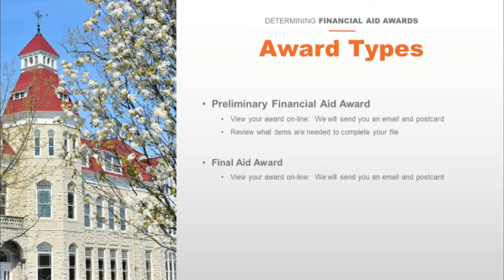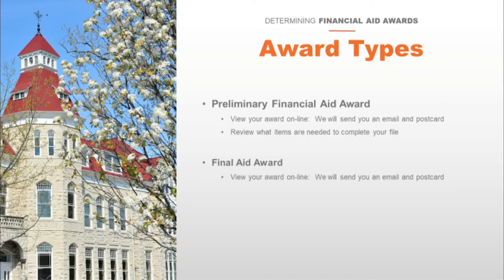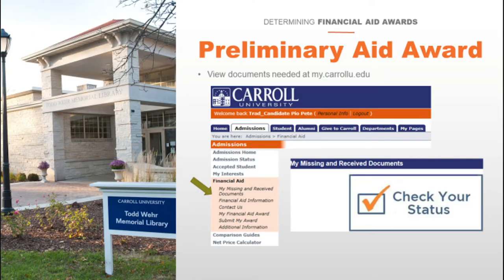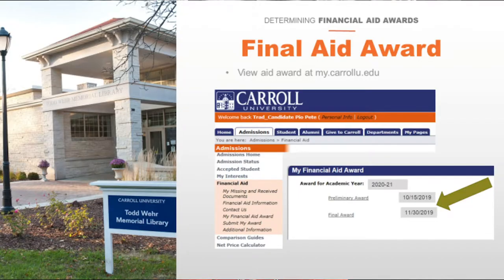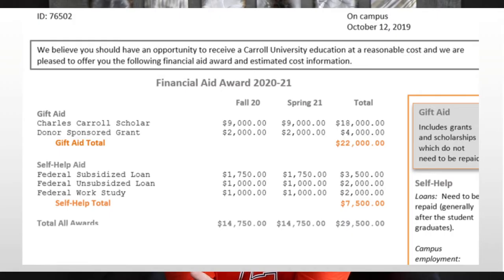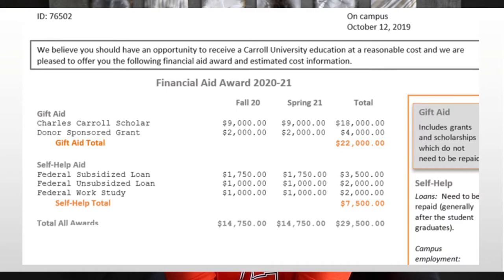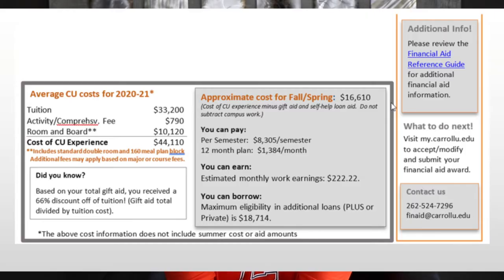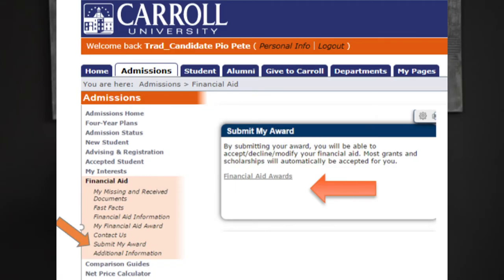How do I VIEW and SUBMIT my Carroll University FINANCIAL AID AWARD?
How do I view and submit my Carroll University Financial Aid Award?  The Carroll University Financial Aid team prides itself in providing swift, clear and concise awards.  Students are notified with their award has been prepared via email and a postcard - each offering direction as to how to access this important information.  And... as always, our financial aid experts are here to work with students and families on an individual basis to help navigate the process along every step of the way.